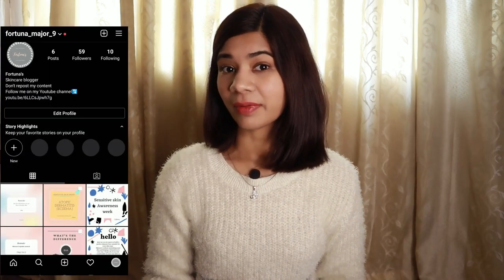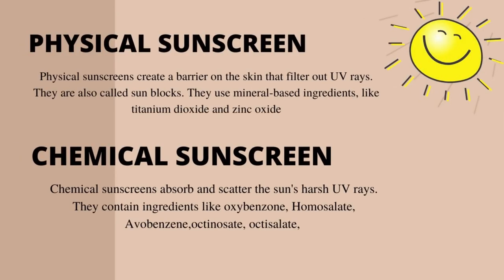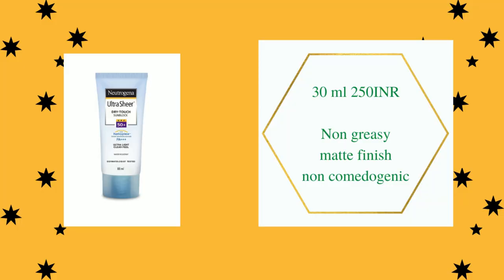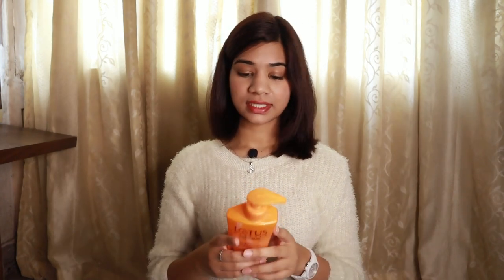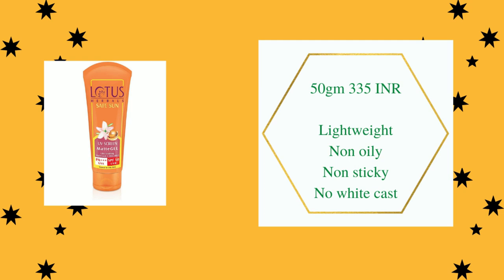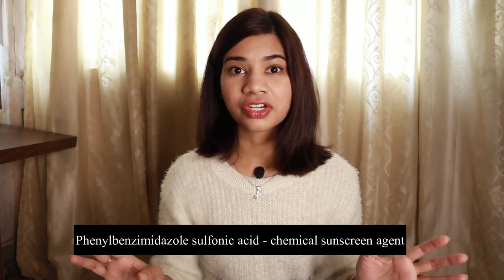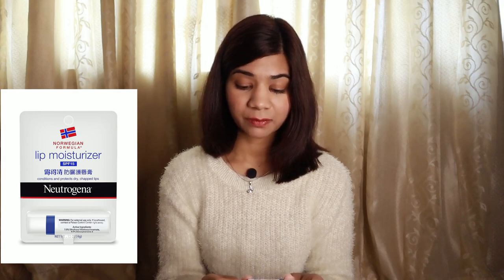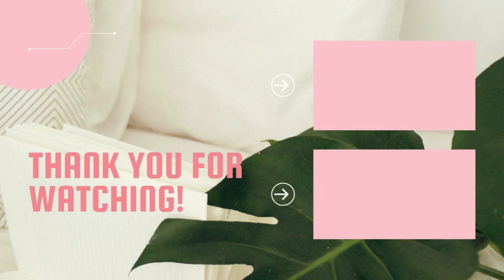BEST SUNSCREEN FOR FACE | BEST SUNSCREENS FOR BODY AVAILABLE IN INDIA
**FRIDAYS AT FORTUNA’S
Hope you guys are doing fine…

Today’s video is on the best sunscreens for face. Best sunscreens for body available in india. Sunscreen is an important part of the skincare regimen. In this video you can learn about, how to apply sunscreen what is SPF factor and some safety tips you require to survive this summer.

Best sunscreens for body and face / BEST SUNSCREENS FOR body / SUNSCREEN FOR DRY SKIN / SUNSCREEN FOR ACNE PRONE SKIN /SPF 50 SUNSCREEN FOR FACE

PRODUCTS MENTIONED:
1. Neutrogena ultra sheer sunscreen
2. Nivea sun protect body lotion

3. Lotus herbals safe sun gel
4. Lotus herbals body lotion
5. La roche posay sunscreen
6. Elta MD sunscreen
7. Purito centella asiatica sunscreen
8. Body shop vit e lip balm
10. Seba med lip balm